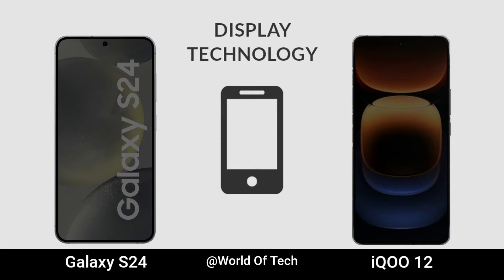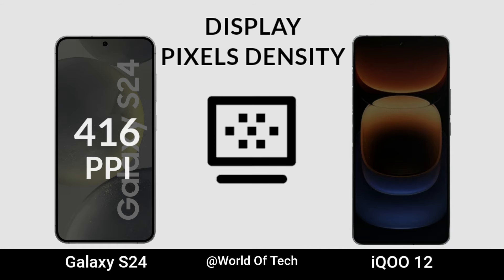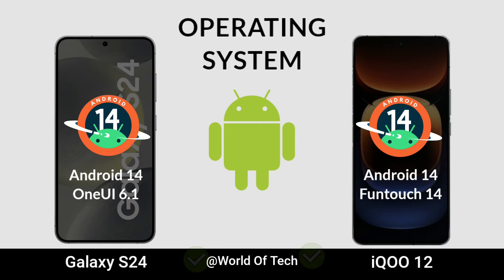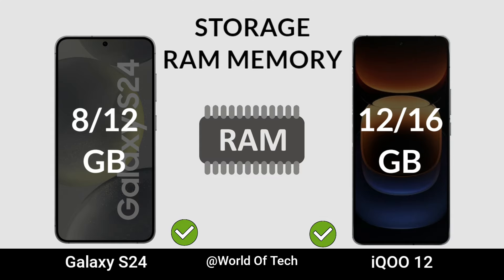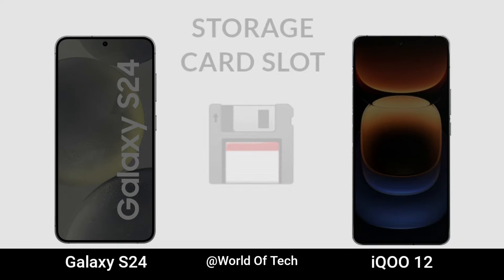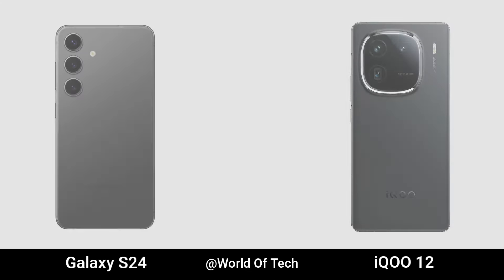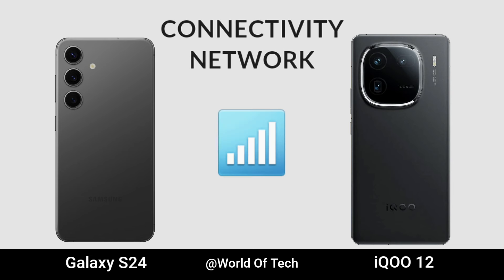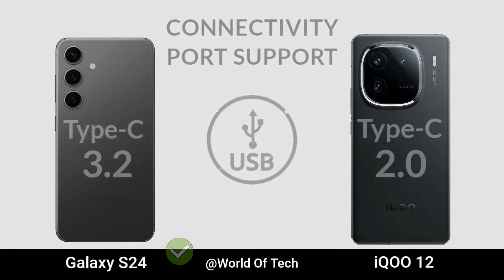Samsung Galaxy S24 vs iQOO 12 5G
Samsung Galaxy S24 vs iQOO 12 5G | Specs Comparison